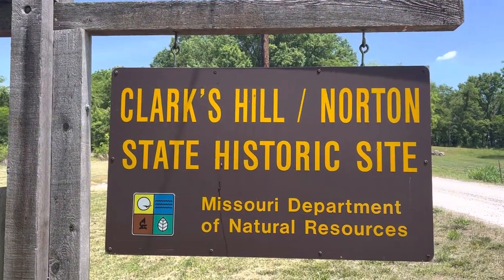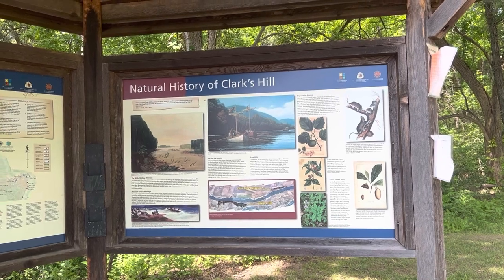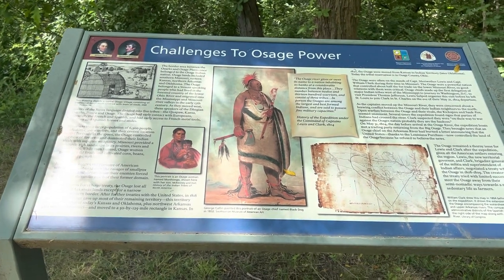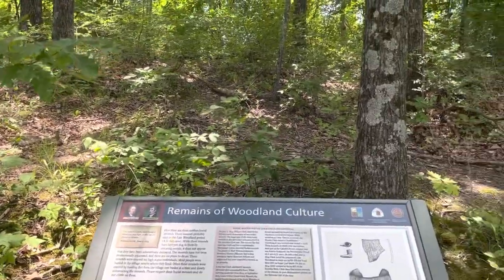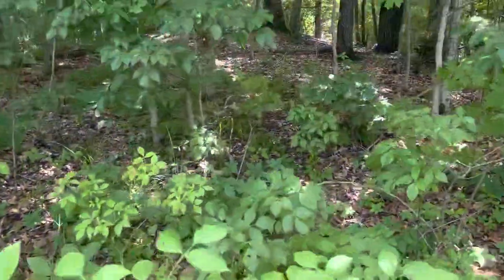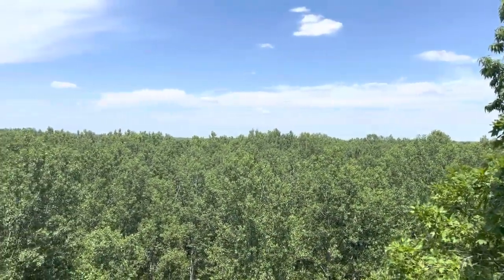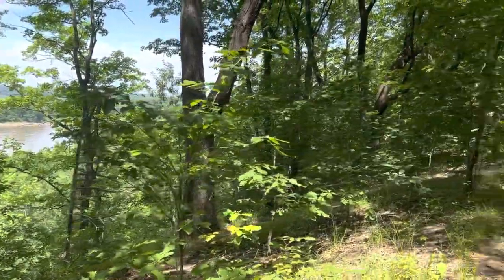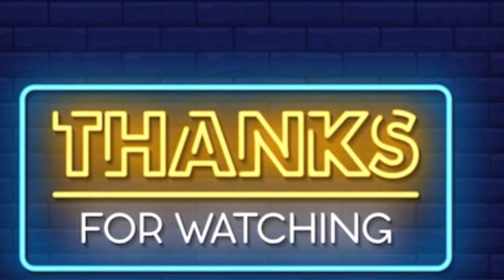Clark’s Hill/Norton Historic Site in Missouri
Let’s visit another Lewis & Clark site. Clark’s Hill/Norton Historic Site about 10 miles east of Jefferson City, Missouri is probably one of the least visited Lewis & Clark locations. But it’s very scenic with a nice trail.